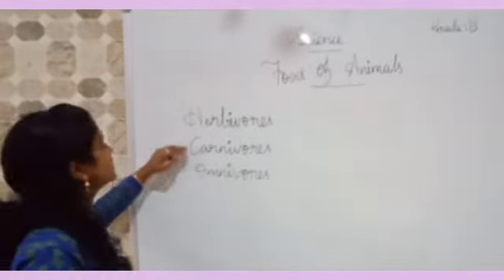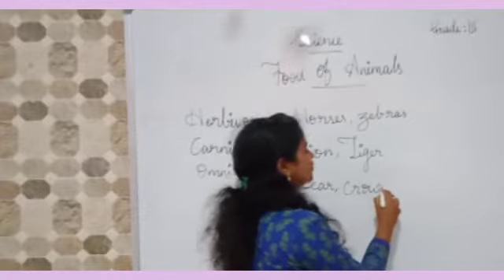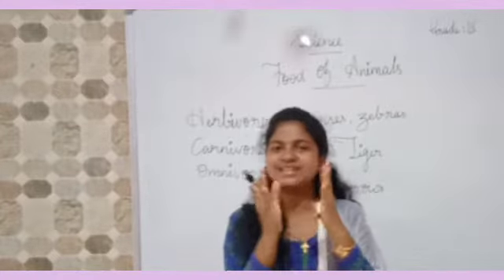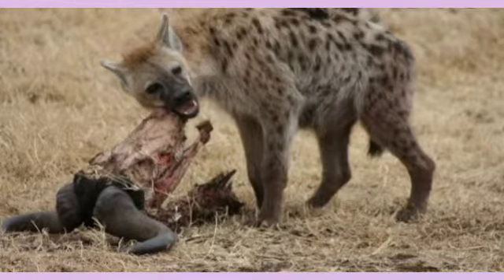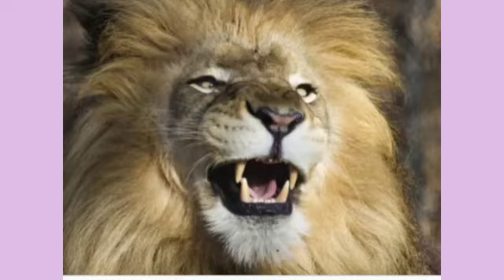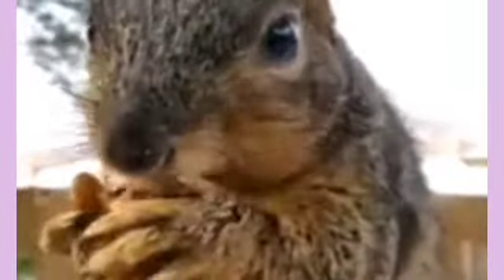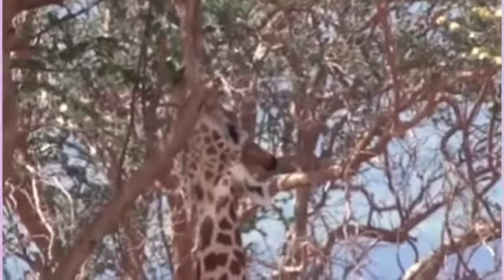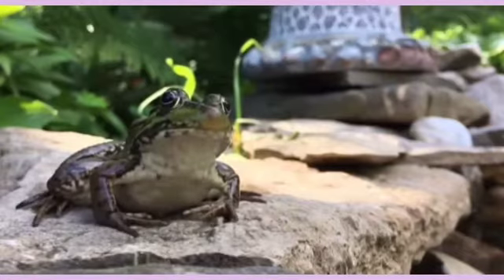12 03 2021 Grade 3 Science / Food of Animals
How animals eat is explain in this video.